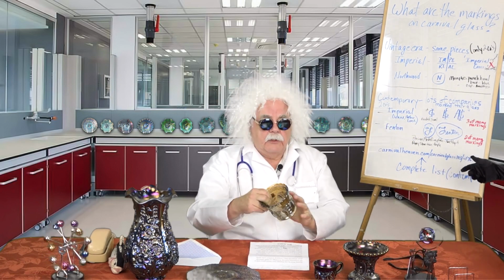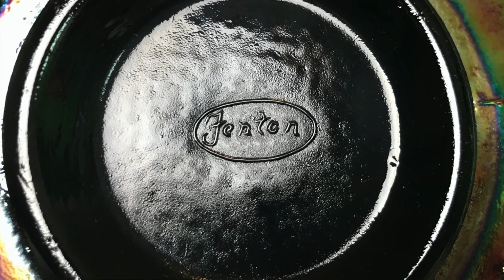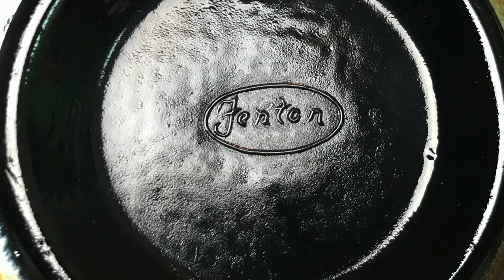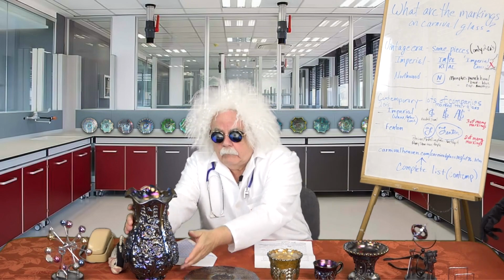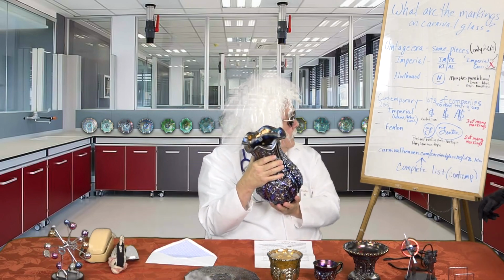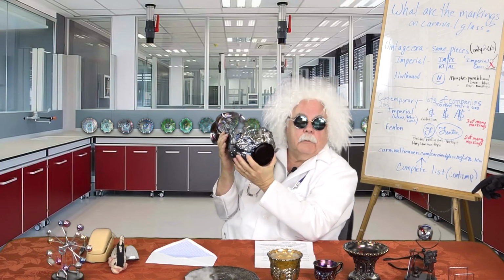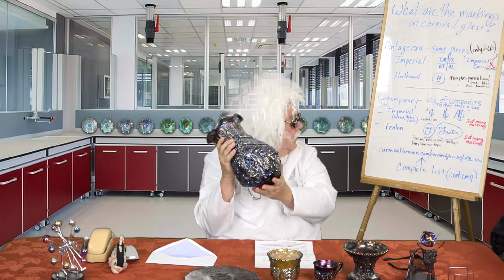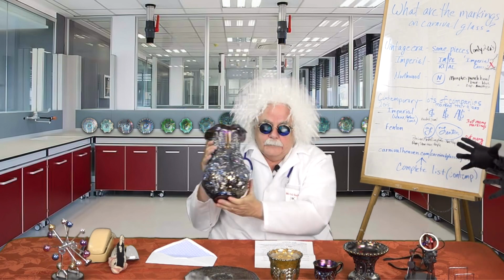Doctor Glass: Season 5, Episode 12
Many pieces of glass, as well as Carnival Glass, will have markings on them. Letters, names, symbols, or lack thereof. What do they mean if anything? Can they be used to help determine old glass versus new, makers marks, etc.? With so many different companies and the different time periods Carnival was made, it would be nice to be able to understand the markings on your pieces. The Doctor can help.

Sometimes people need to make a little extra money to help with supplementing their income for the holiday seasons, birthday presents, etc. In todays world, there are companies, such as UBER, that one can earn money by being the chauffer of those who need a ride to a destination. Can it help one of the Doctor’s crew? Can the future hold a place for TUBER and has BORIS learned how to drive a Stick? Oh, boy!